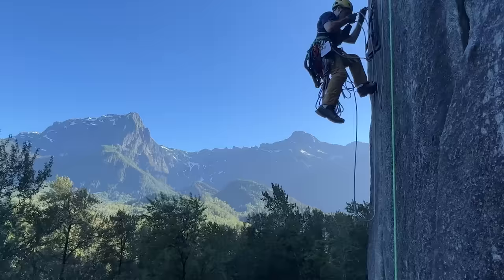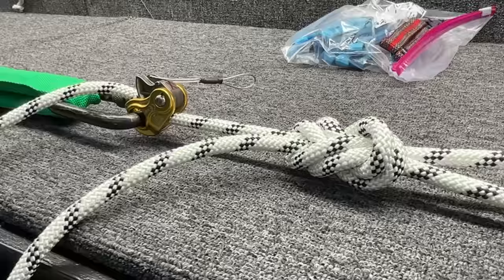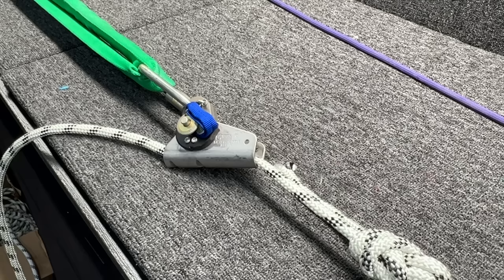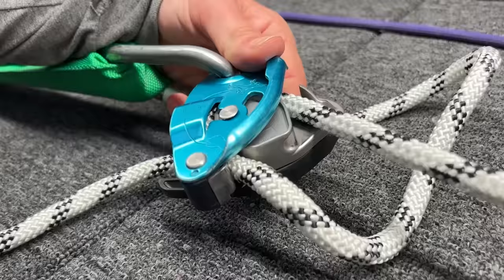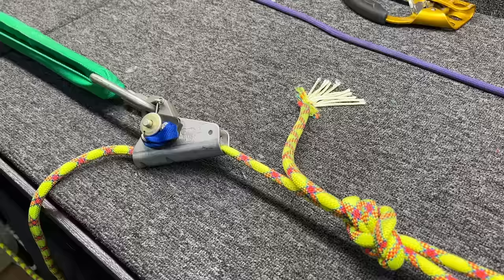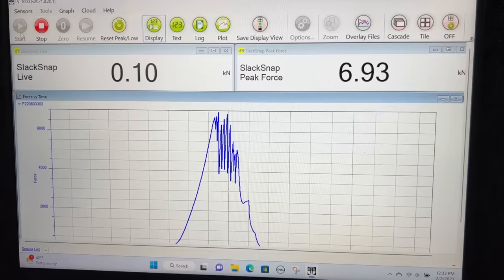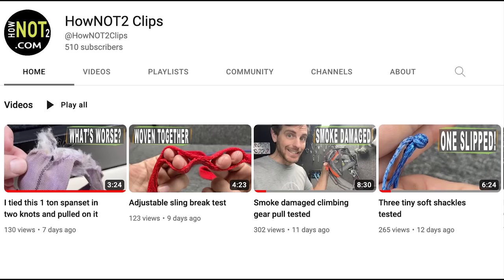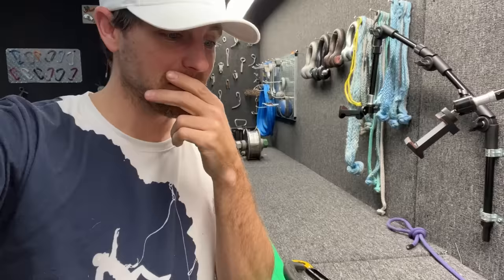What shreds a climbing rope first?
We tested some other devices on ropes after putting out a few days ago about micro traxions and having requests for other devices.  This data and video will be added to the micro traxion blog

We found a Ropeman1 and tested it in this instagram video